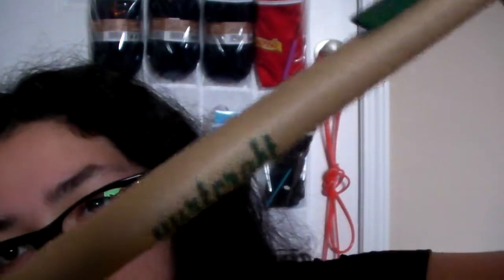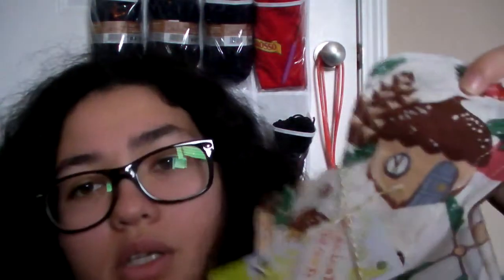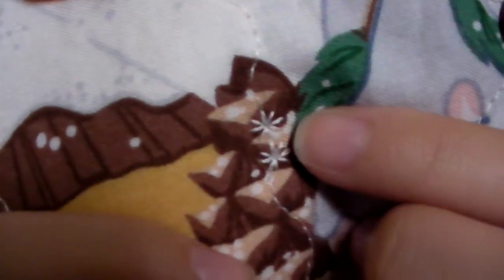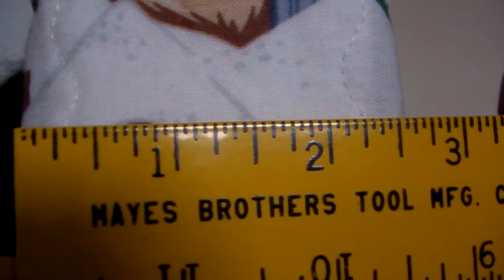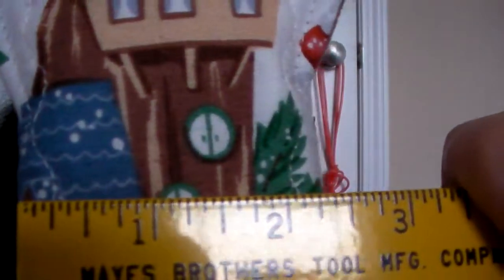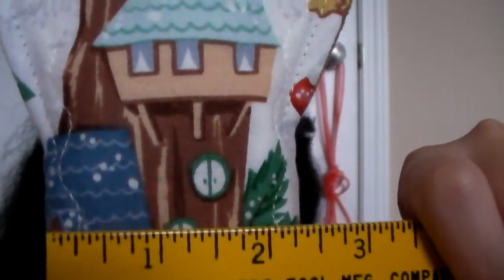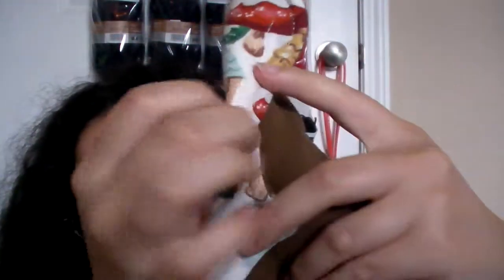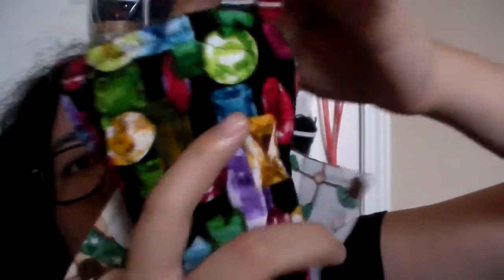Fluffy Mail Yurt Craft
Everything in this video was bought by me and based on my unbiased opinion